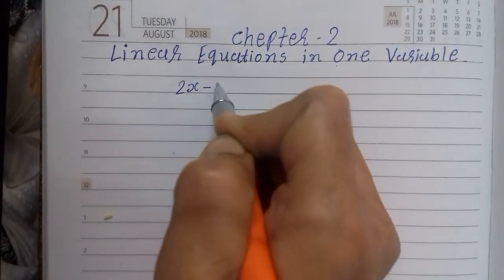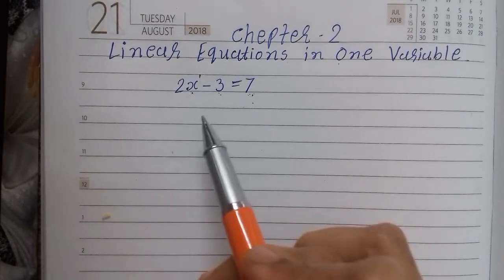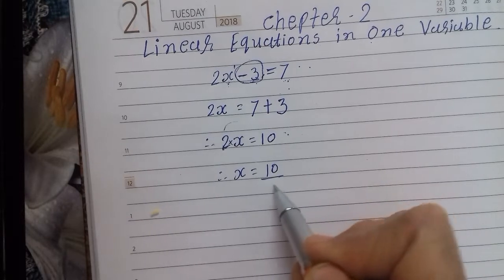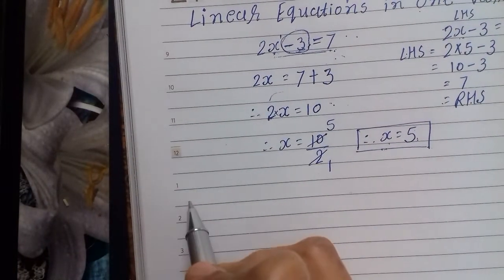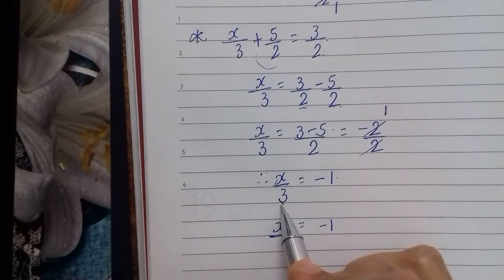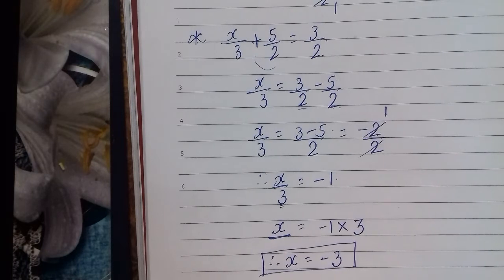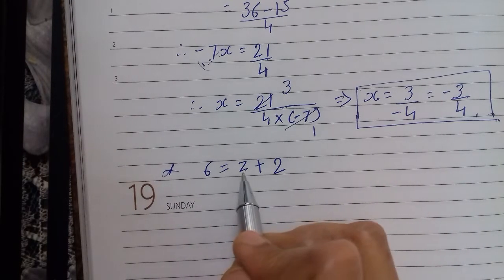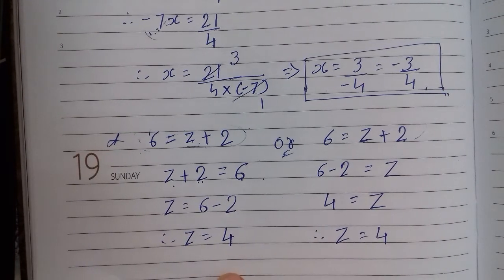Maths ' Linear Equations in One Variable' part-1; STD -8